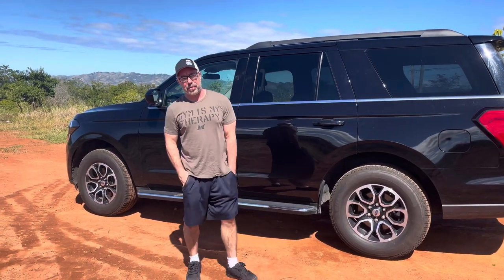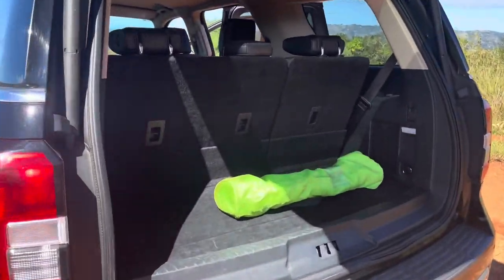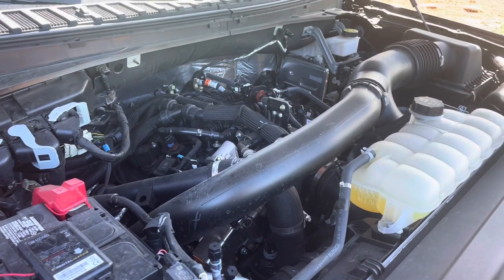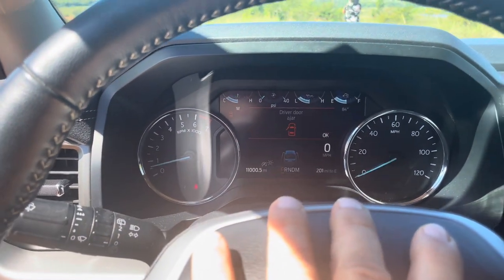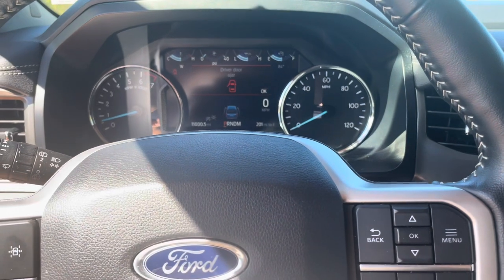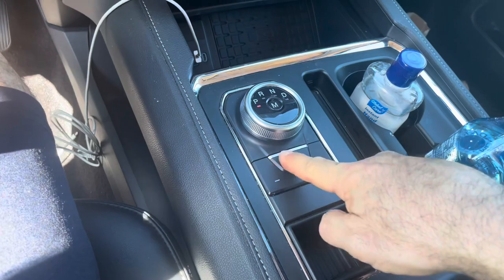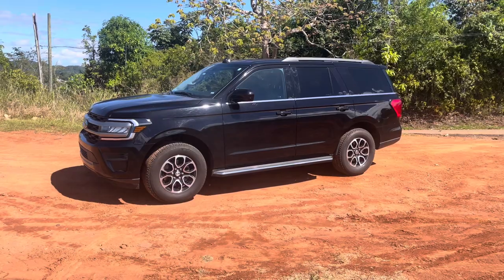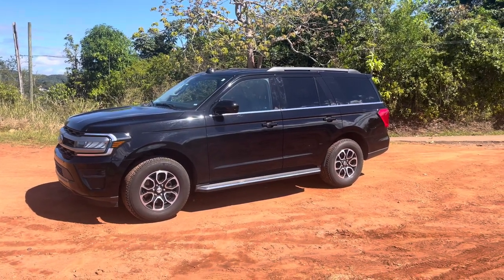2023 Ford Expedition, living with it for a week(pros and cons)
A short review of my cons and pros of the 2023 Ford expedition